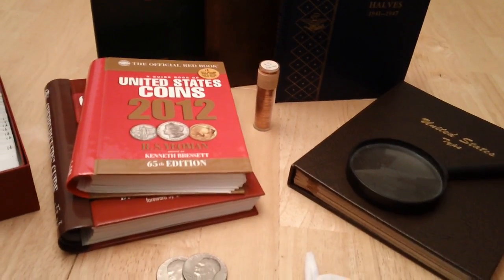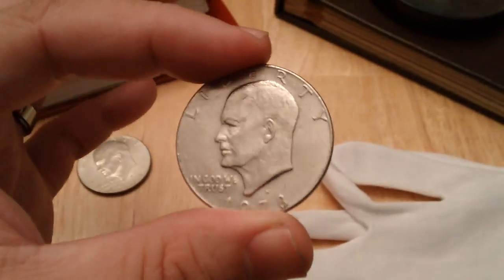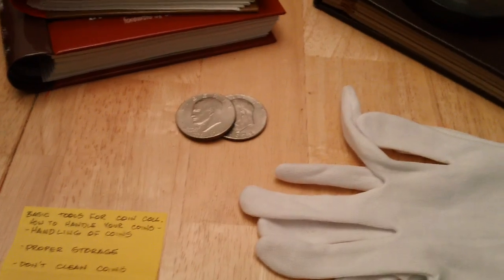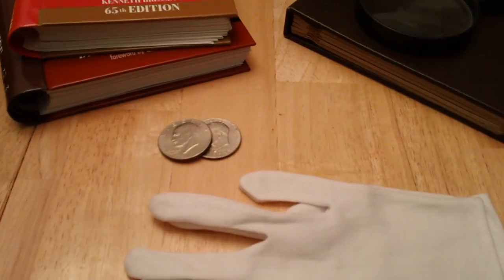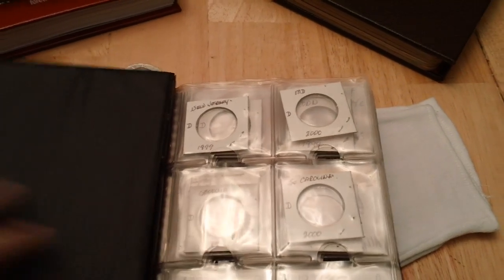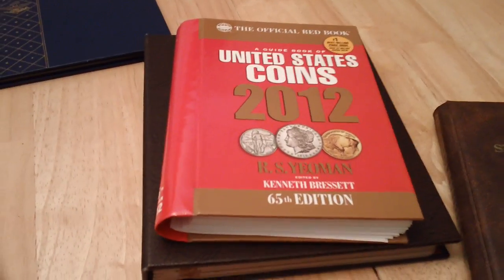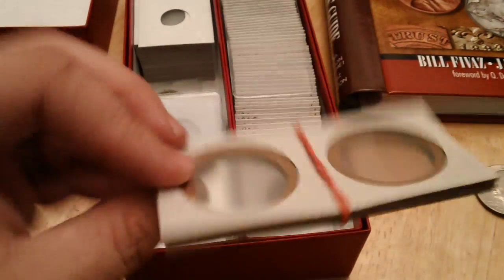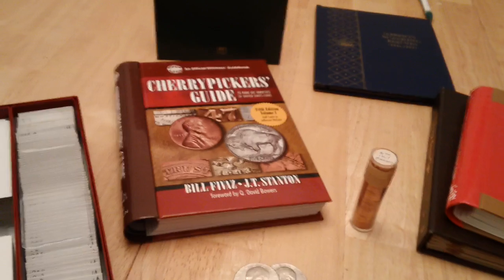The Beginner's Video Guide to Handling & Storing Valuable Coins - Tools & Supplies